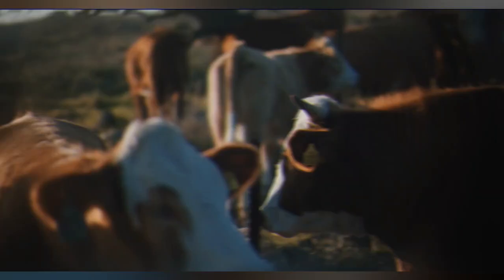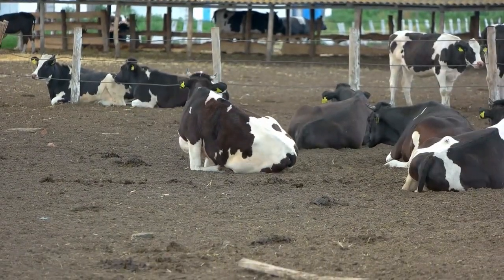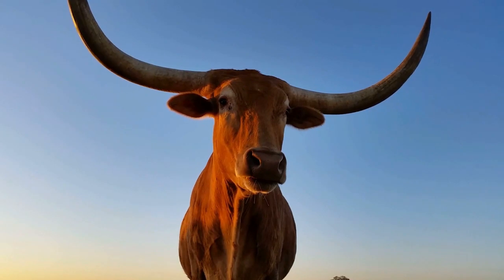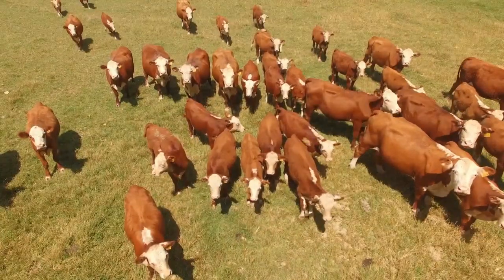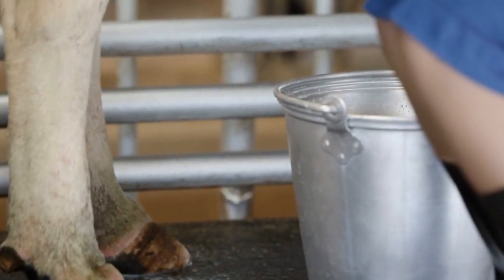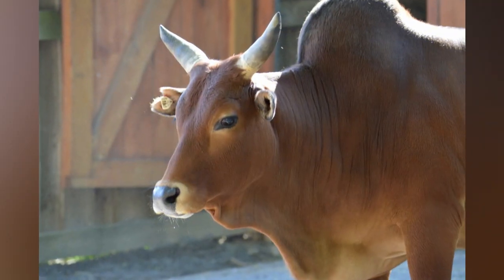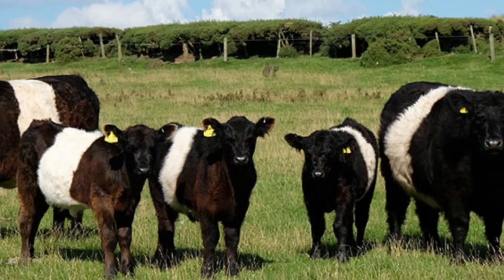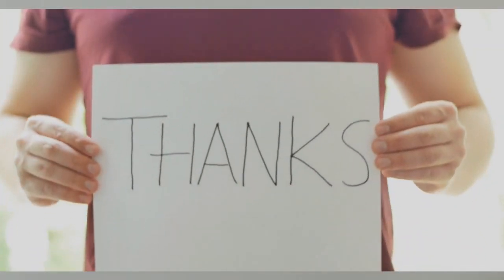Homestead Cattle Raising: Top Cow Breeds for Small Farms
➤ Explore the best cow breeds for small farms in this informative video. From the friendly Jersey to the hardy Dexter, we'll cover the top breeds to consider for your small-scale dairy operation. Whether you're a homesteader or just starting out, this video has everything you need to know to choose the perfect cow for your farm.

➤Other videos from Farming Knowhow:
◉ Goats or Sheep - Which is better for your homestead or farm? What makes more money, Goats or Sheep?

00:00 Introduction
00:28 Holstein Cattle
00:46 Scottish Higland Cattle
01:06 Texas Longhorn Cattle
01:22 Lowline Angus Cattle
01:45 Hereford Cattle
02:04 Panda Cattle
02:22 Jersey Cattle
02:38 Zebu Cattle
03:08 Dexter Cattle
03:38 Belted Galloway Cattle
04:03 Ending